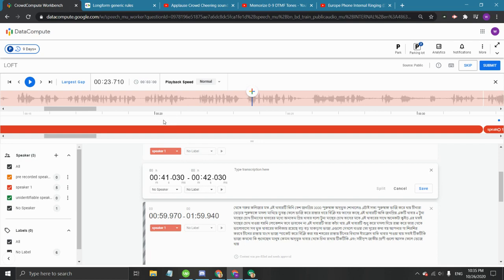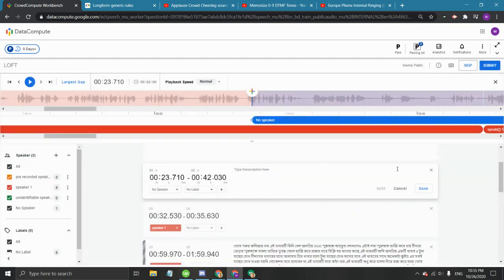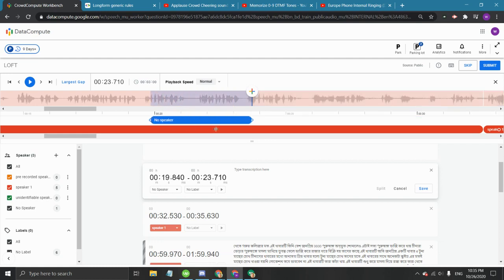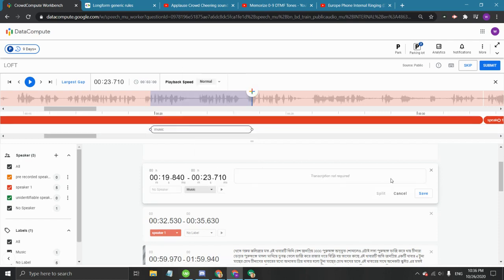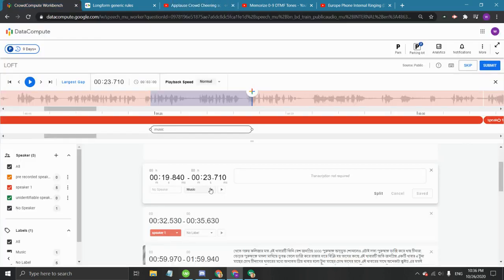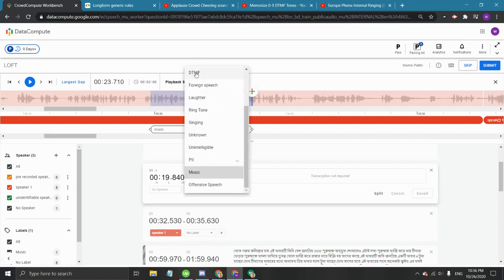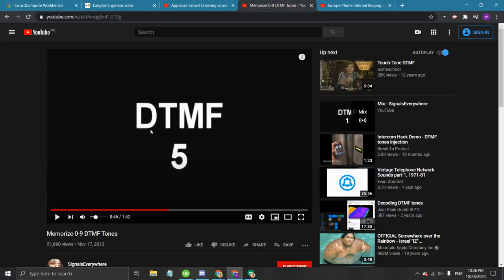10# Loft 2 0 Annotations